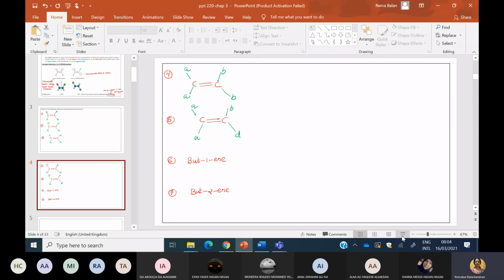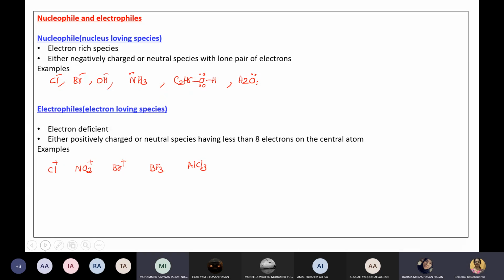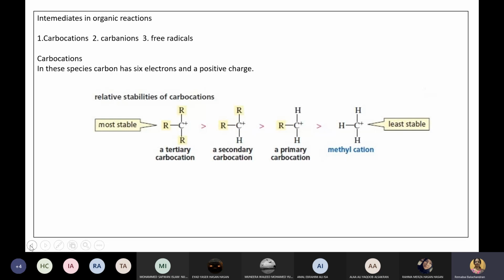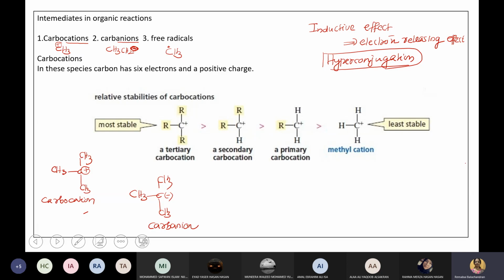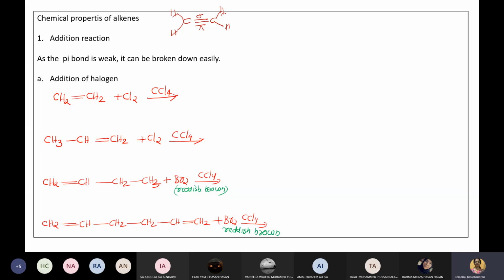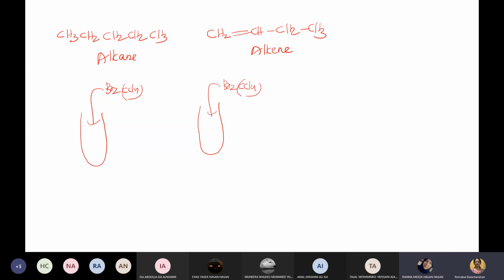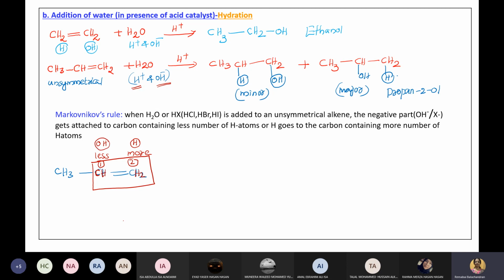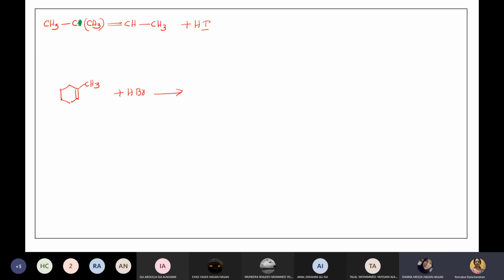10. Lecture 10 - 16⁄3⁄2021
CHEMY220: Organic Chemistry course as explained by Dr. Remabai Balachandran.